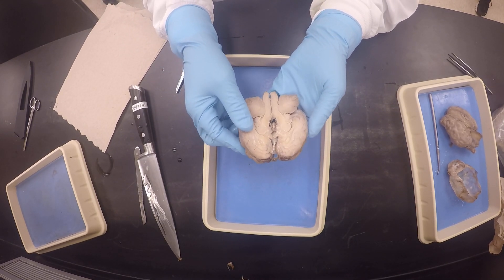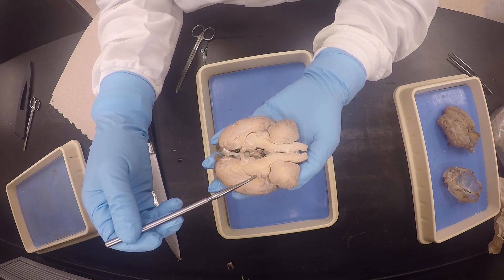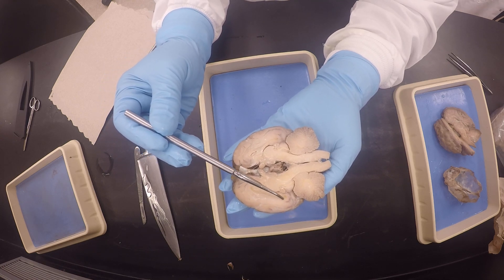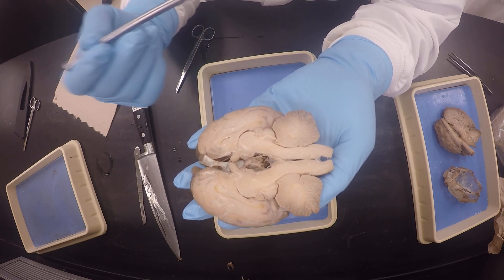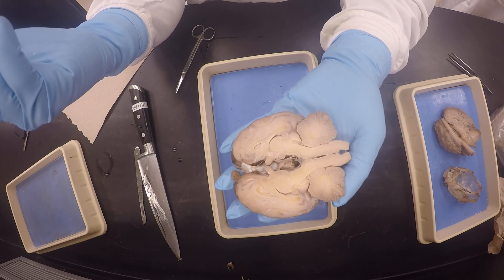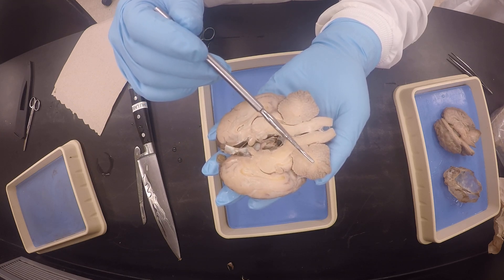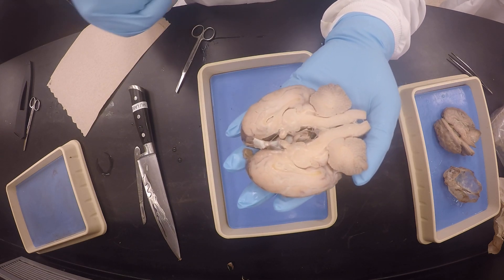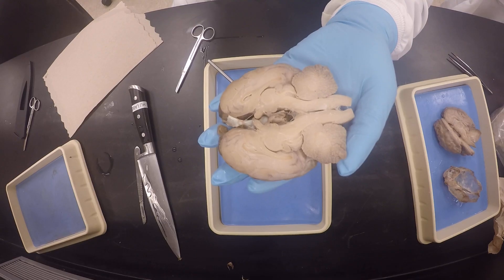Michaela Dissection Brain Internal Structures ID Thurs Lab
Demonstrates identification of brain internal structures after removing the dura mater using Michaela's brain dissection.